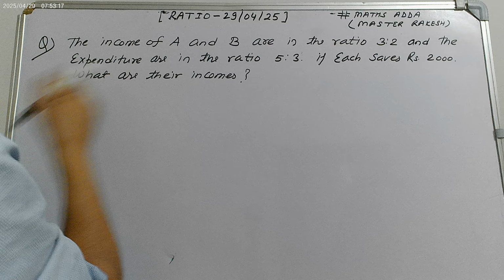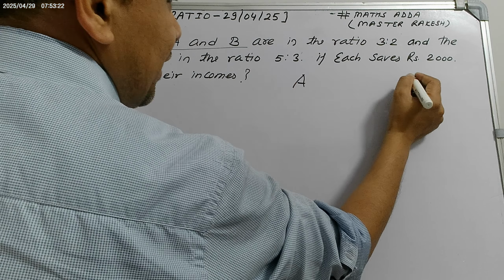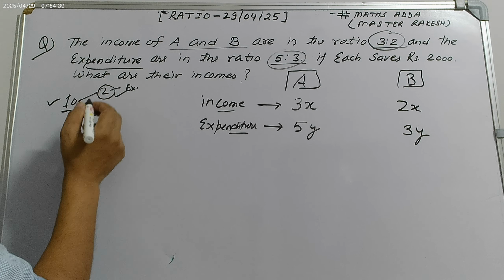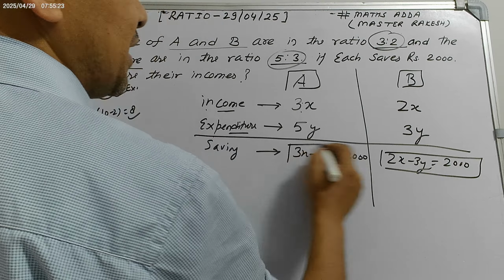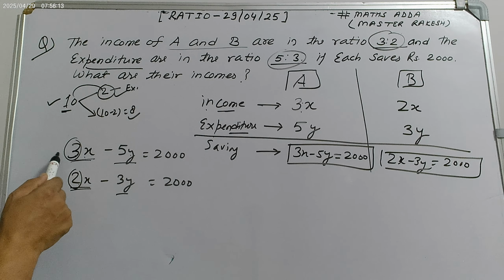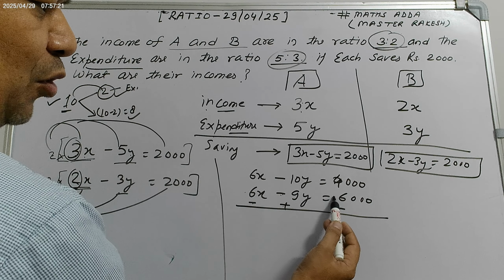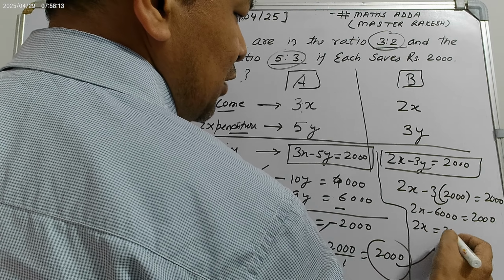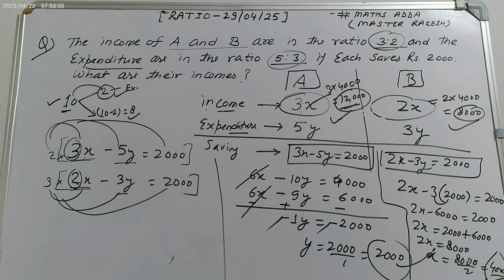Income & Expenditure Ratio Trick 🔥 | Solve in 5 Seconds Without x | Maths Shortcuts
Income and Savings Ratio Solved - Maths Adda by Master Rakesh

Description: Maths Adda by Master Rakesh is here with another engaging ratio problem! A's and B's incomes are in the ratio 3:2, and their expenditures are in the ratio 5:3. If they each save Rs. 2000, what are their incomes? Watch now as Master Rakesh simplifies this tricky problem with clear, step-by-step guidance!

Problem Statement: The income of A and B are in the ratio 3:2, and their expenditures are in the ratio 5:3. If each saves Rs. 2000, what are their incomes?